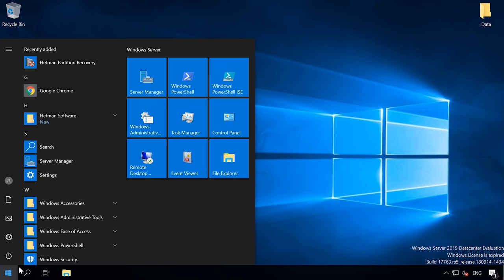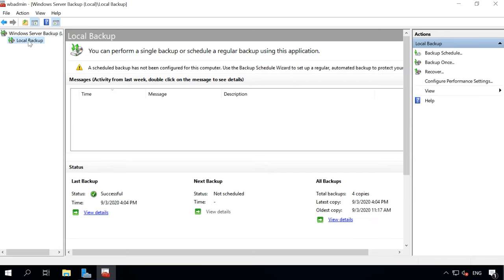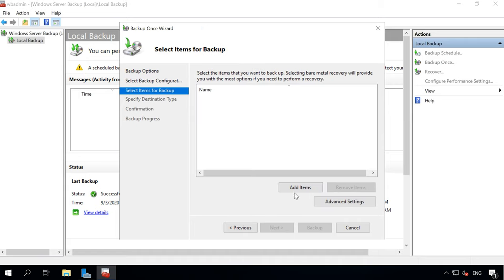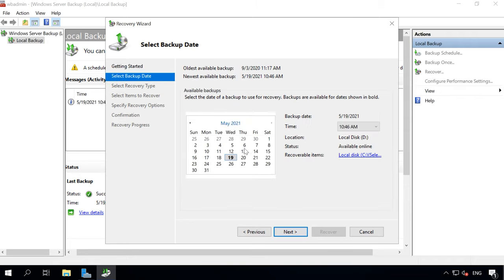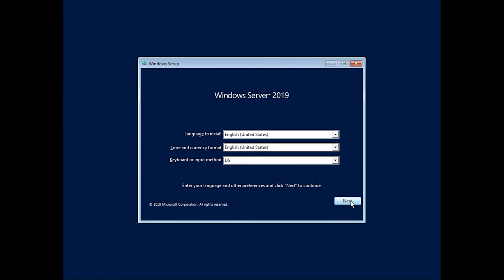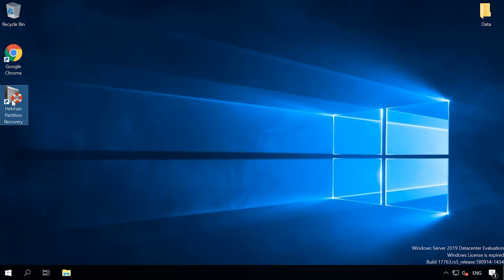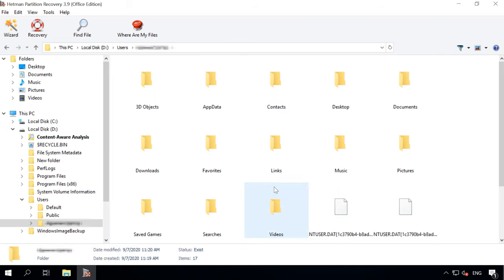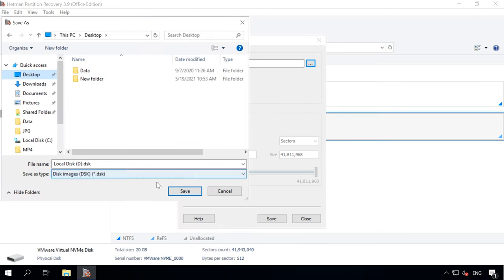🗄️ How to Configure Data Backup, Create a Backup Copy and Restore Windows Server 🗄️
👍 From this video, you’ll learn how to configure data backup, create a backup copy and restore Windows Server to a previous condition, and how to recover information that could be lost if you have formatted the hard disk.

📚 Content:
00:00 – Intro
01:56 - How to set up and configure backup for Windows Server
02:55 - How to create a backup of Windows Server
03:30 - Configure scheduled backup in Windows Server
05:11 - How to restore Windows Server from backup
06:38 - How to restore a crashed system (Windows Server)
07:29 - Recovering lost information from Windows Server with a data recovery tool
10:57 - Conclusion